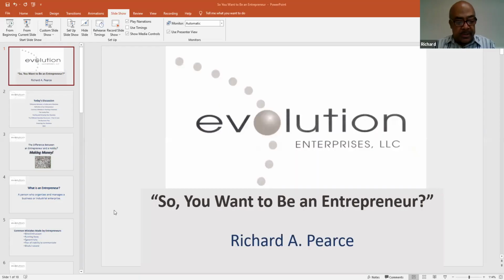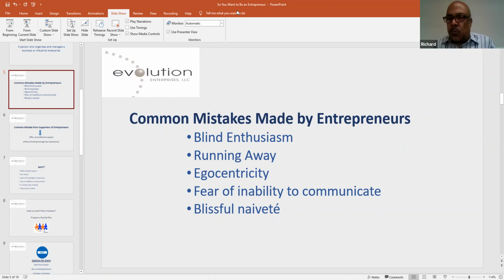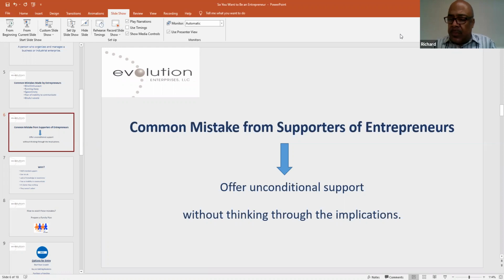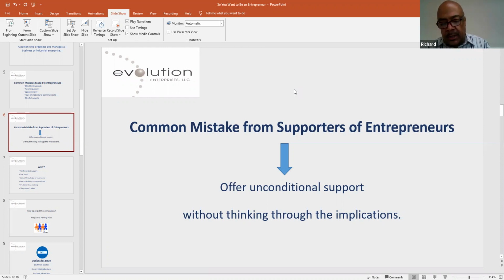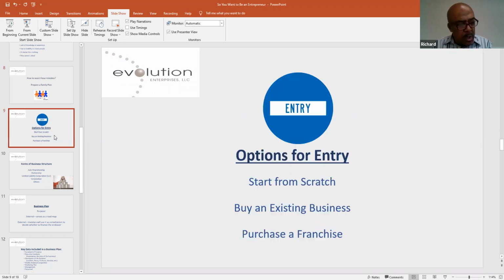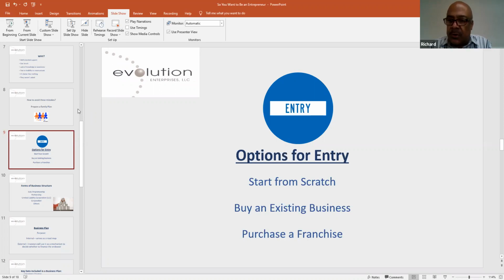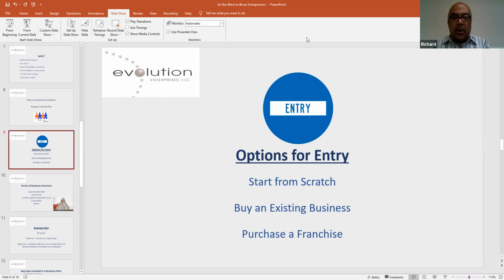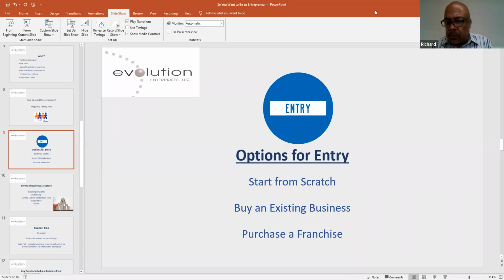GMT20210909 123748 Recording 1920x1040